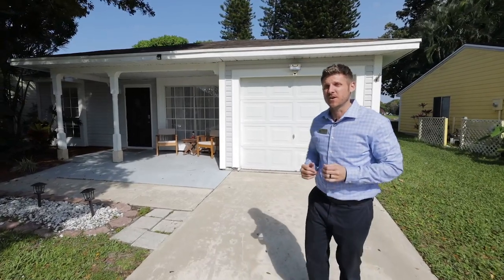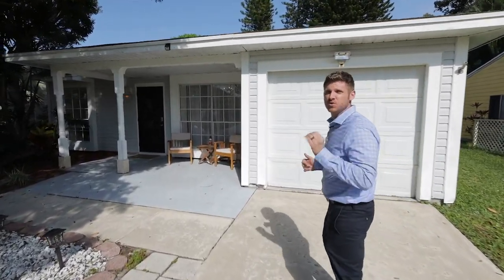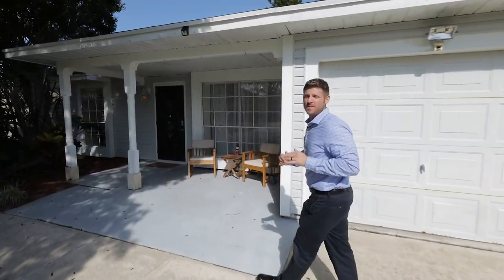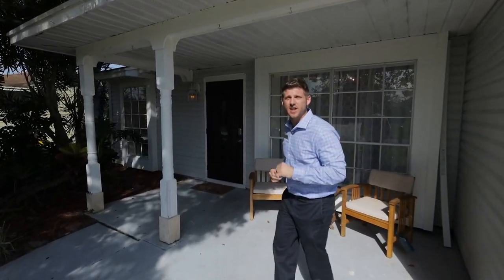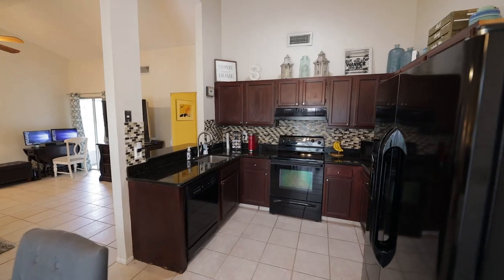9060 Chrysanthemum Dr Boynton Beach, FL Real Estate Tour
Welcome to the lowest priced single family home in Boynton with a garage & water lot that is not in a 55+ community or country club!!
This new home is perfect for just about anyone looking for an affordable, relaxed, and desired area to call home.
The waterfront views can be enjoyed from either your hard covered wrapped around porch, wood deck, bedroom windows, or while entertaining in your fenced in backyard.
The kitchen and both bathrooms have been nicely updated for your added convenience!
The community is affordable and quiet with an outdoor children's free library, racquetball court, tennis court, shuffle board, and large community pool.
The HOA covers cable & internet! You're going to love living here.
Two Beds and Two Baths
$250,000

Real Estate Tour by Chris Cusimano - Real Estate Agent